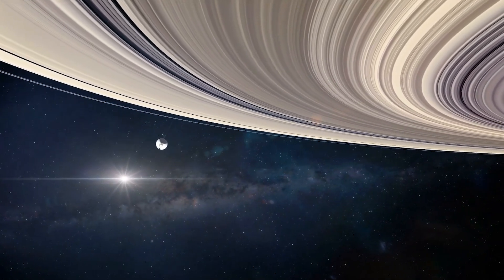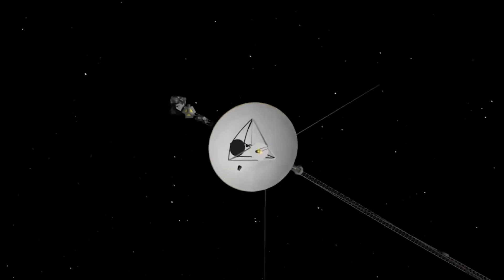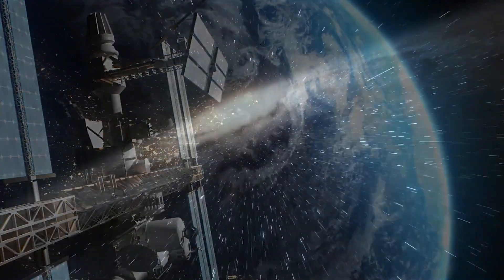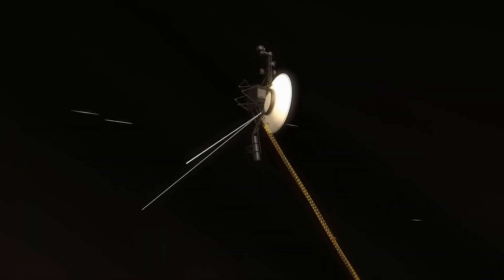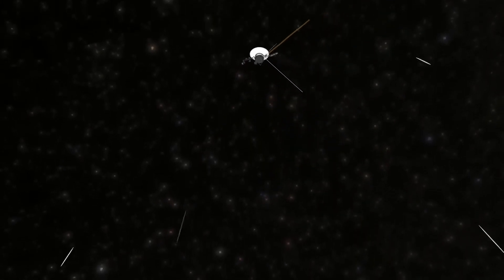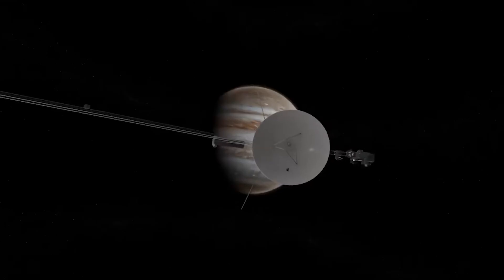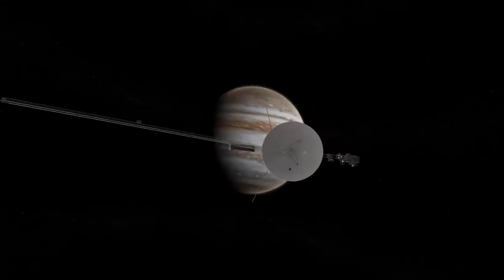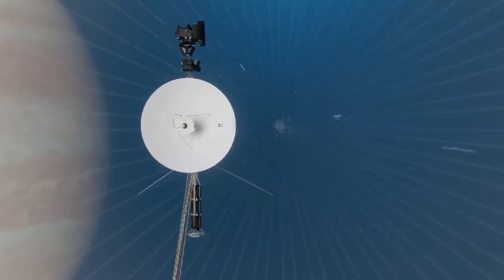Neil deGrasse Tyson: “Voyager 1 Has Just Detected 300 Massive Objects In Space”